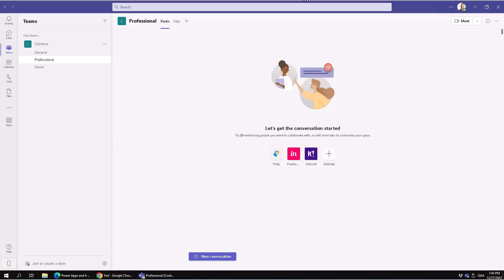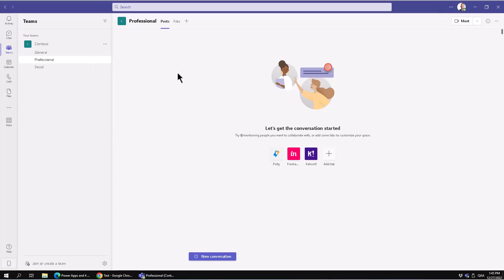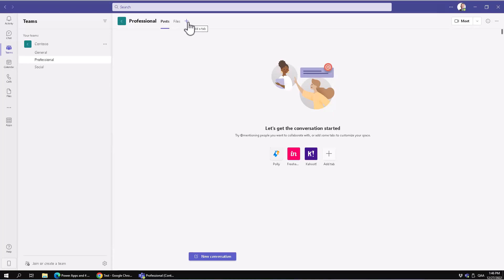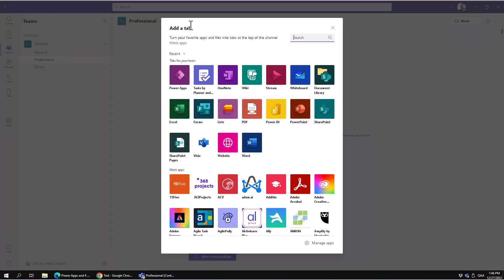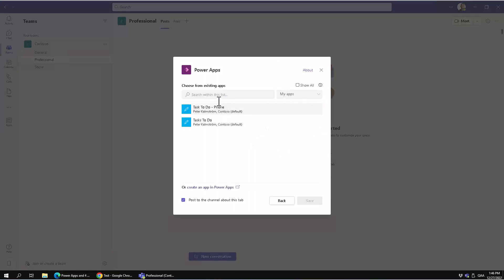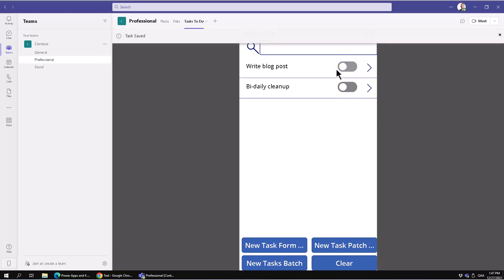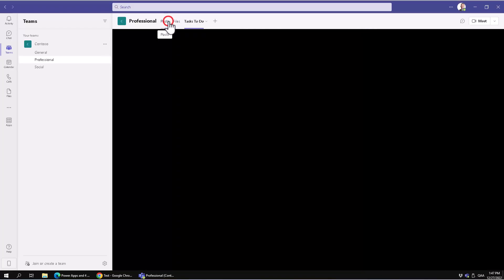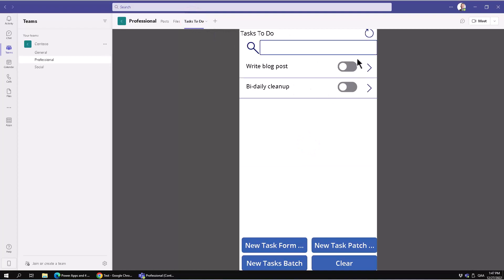Embed a Powerapp in Teams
Add an app created in Power Apps to a Teams channel tab